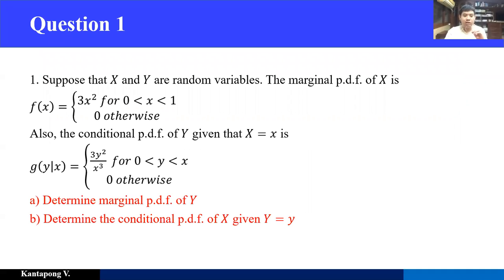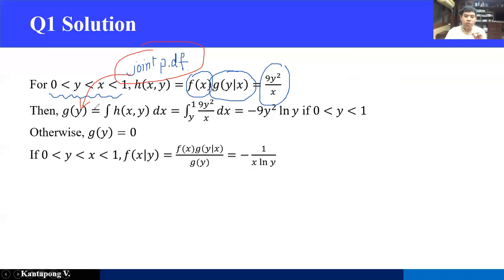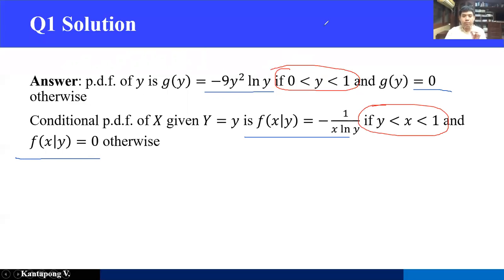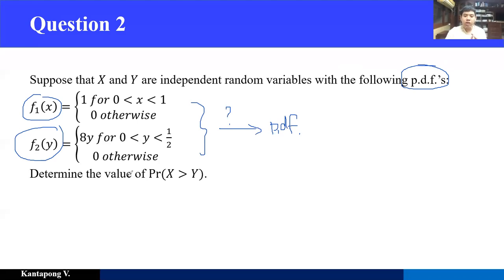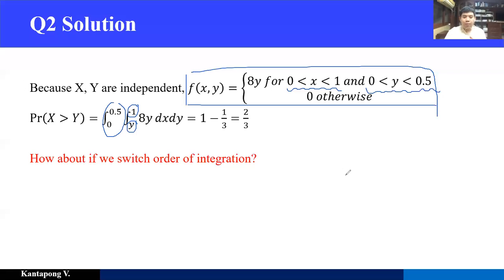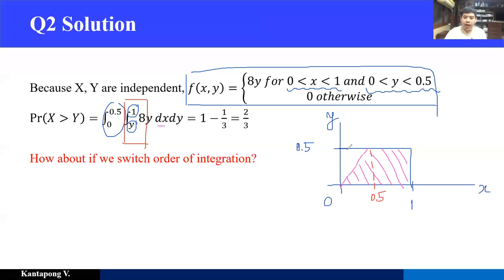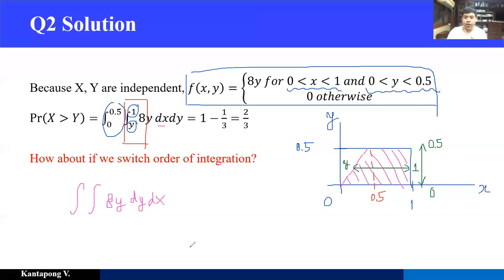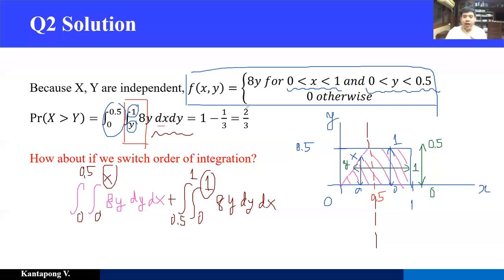Probability theory Lesson 24